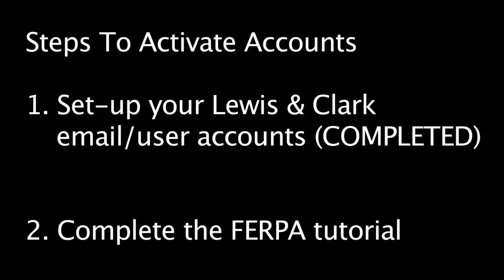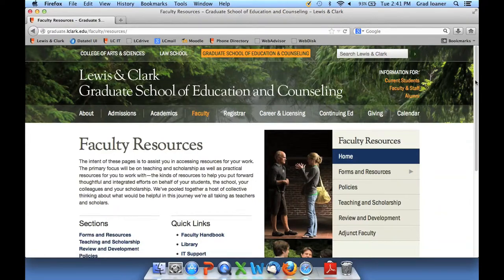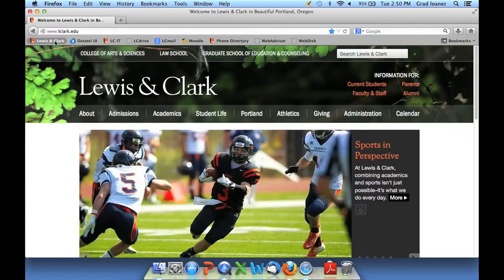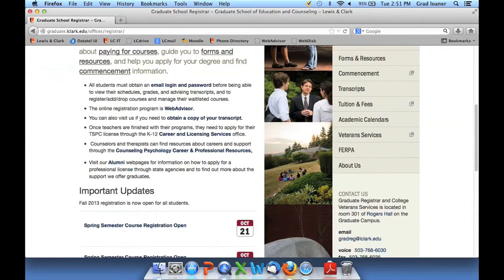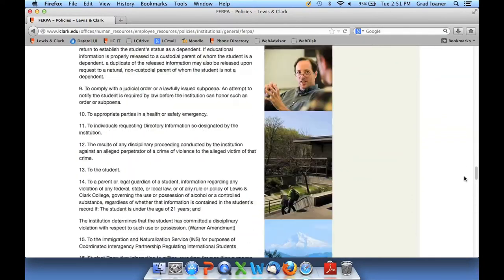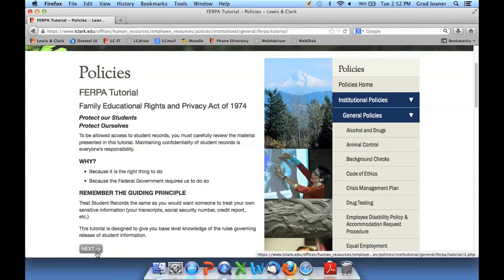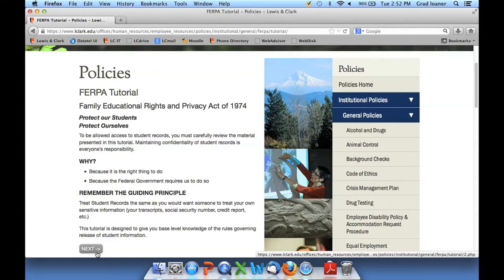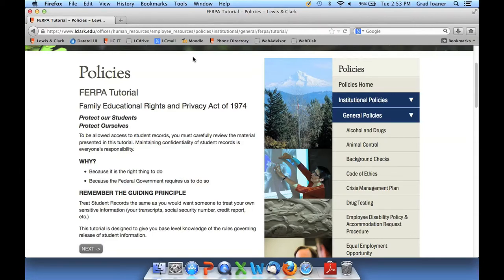Account Registration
A video describing how new faculty should register for their Lewis & Clark account access.